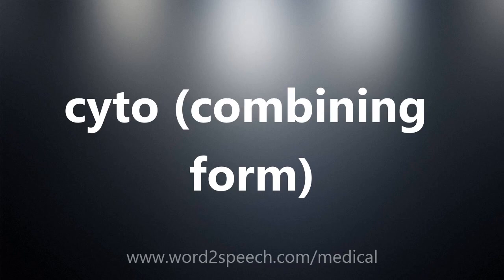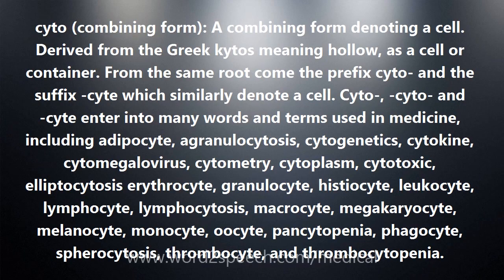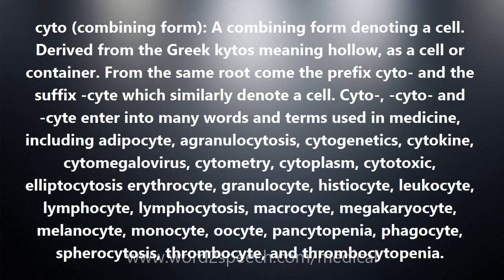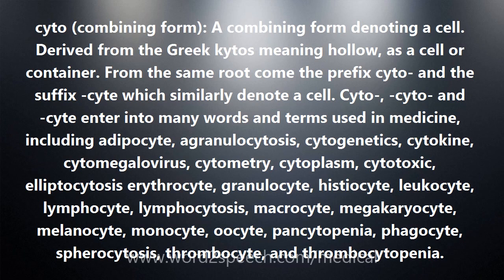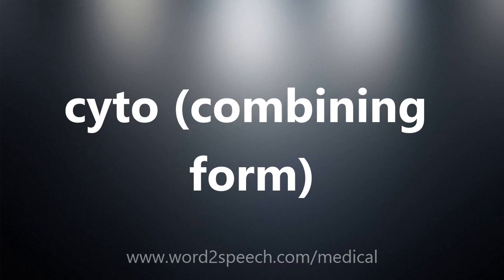Cyto (combining form) - Medical Definition and Pronunciation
Title: Cyto (combining form)

cyto (combining form): A combining form denoting a cell. Derived from the Greek kytos meaning hollow, as a cell or container. From the same root come the prefix cyto- and the suffix -cyte which similarly denote a cell. Cyto-, -cyto- and -cyte enter into many words and terms used in medicine, including adipocyte, agranulocytosis, cytogenetics, cytokine, cytomegalovirus, cytometry, cytoplasm, cytotoxic, elliptocytosis erythrocyte, granulocyte, histiocyte, leukocyte, lymphocyte, lymphocytosis, macrocyte, megakaryocyte, melanocyte, monocyte, oocyte, pancytopenia, phagocyte, spherocytosis, thrombocyte, and thrombocytopenia.